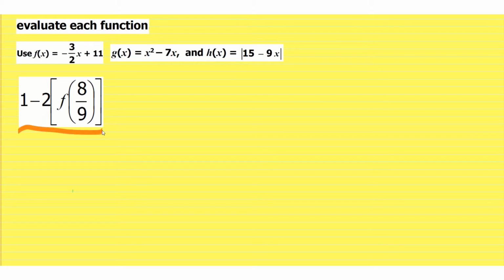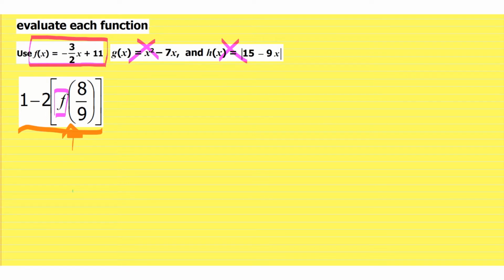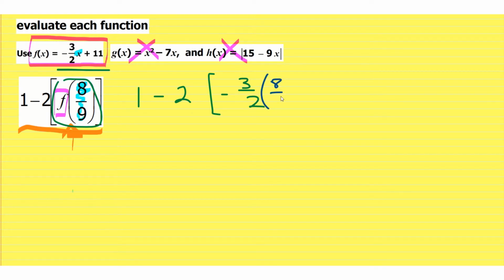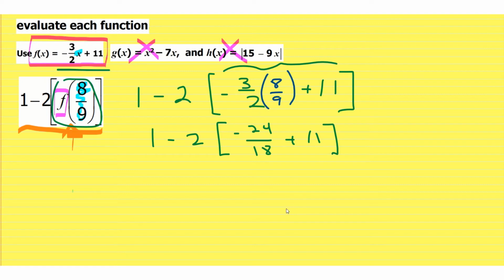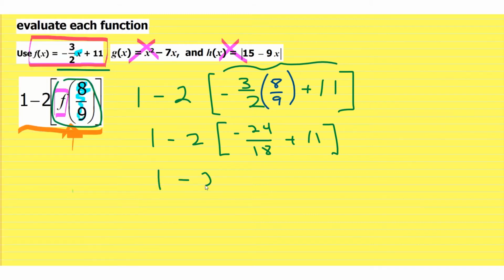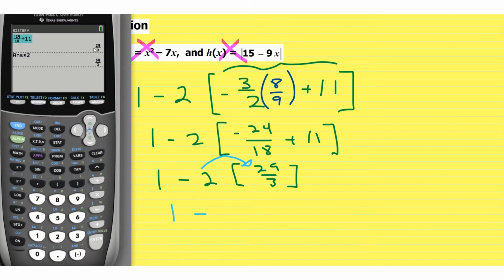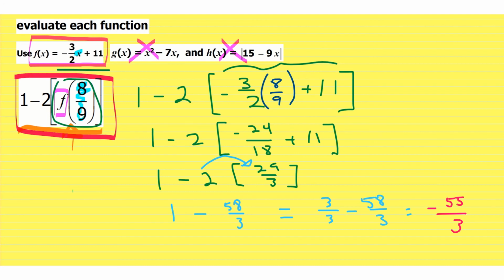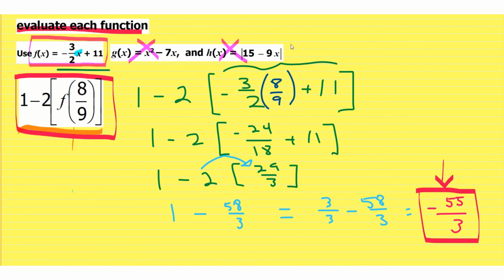Evaluate the Function for the Given Value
Evaluate the Function for the Given Value  P44N15